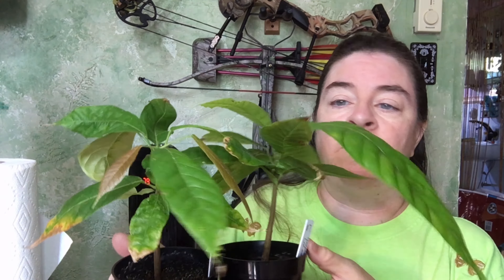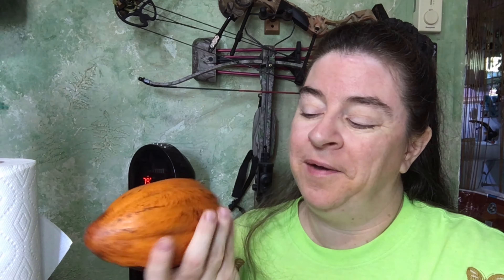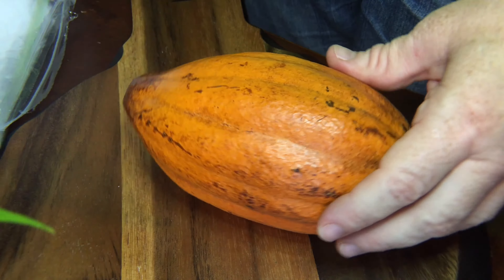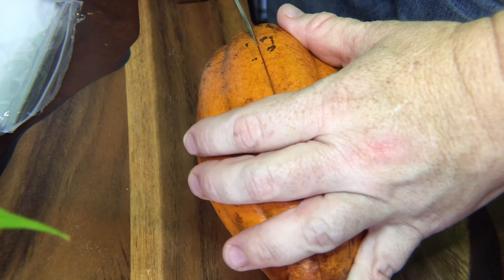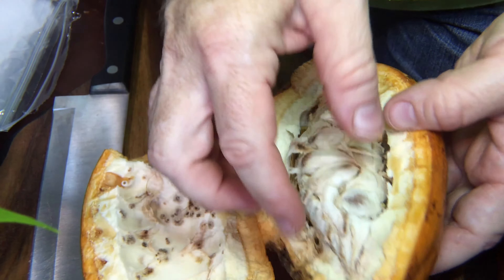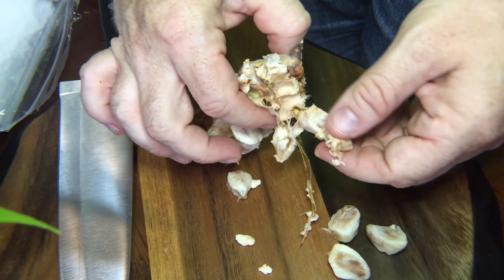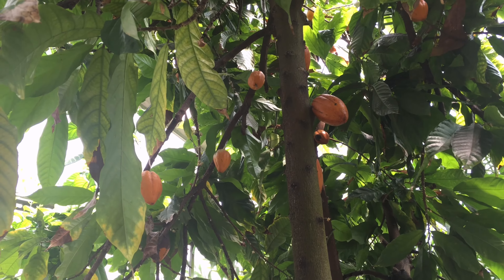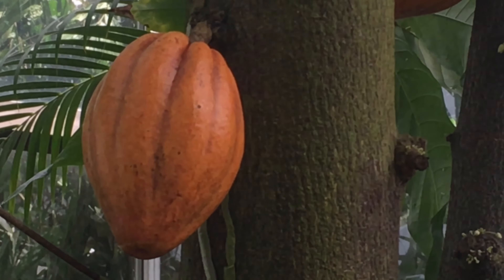How To Germinate Theobroma cacao Seeds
Sheri Ann Richerson from ExperimentalHomesteader.com shows how to germinate Theobroma cacao seeds. She did not receive this for review.

My Books:
101 Organic Gardening Tips
101 English Gardening Tips